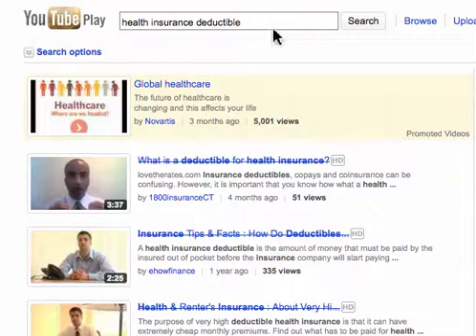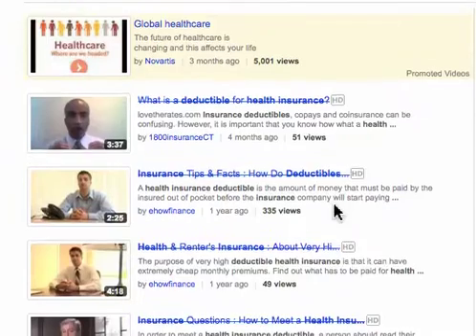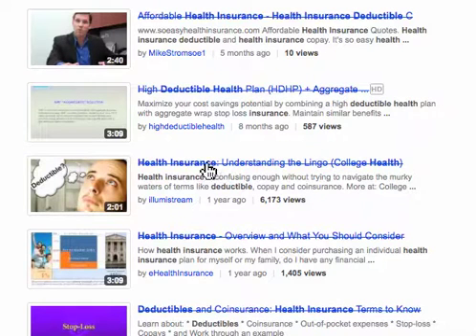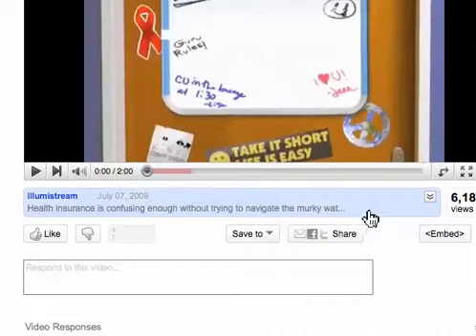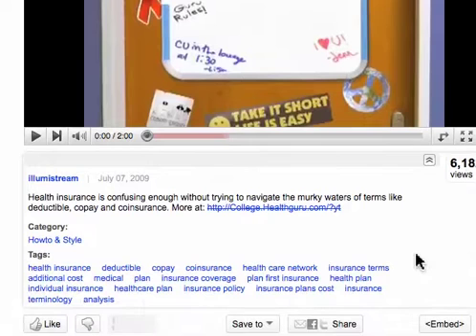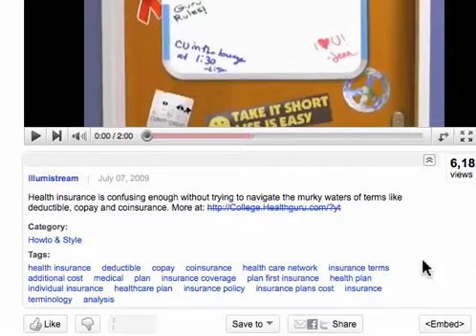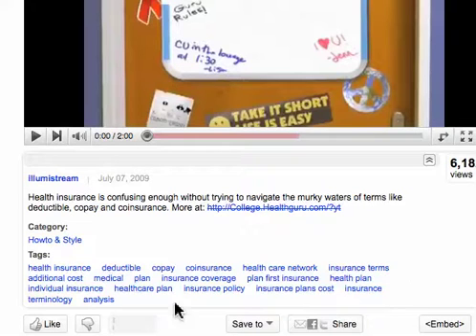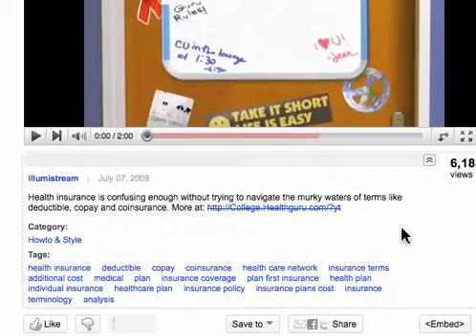How to optimize your YouTube tags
shows you how to get unlimited traffic to your website from YouTube and other video platforms.